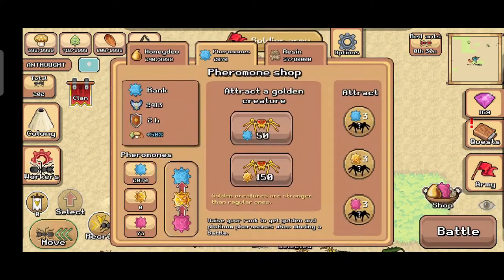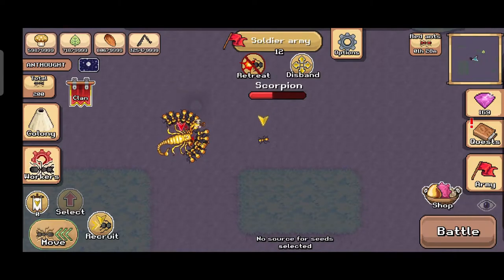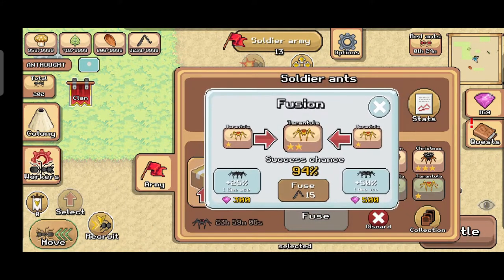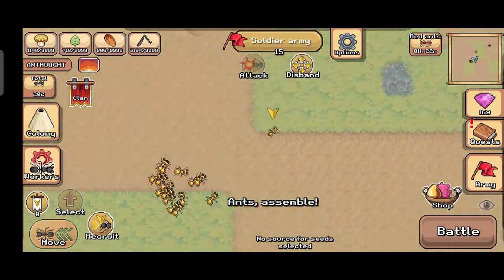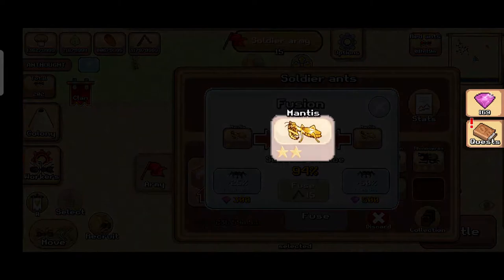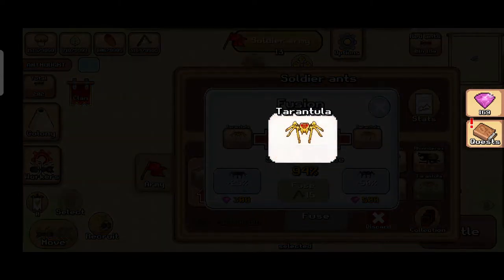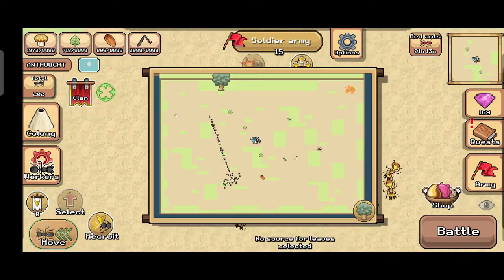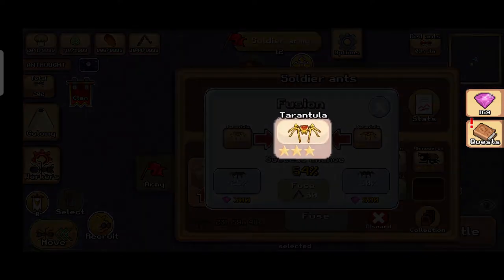Pocket Ants 2000 Blue Pheromones 40+ Golden Creatures (PART 1)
INSANE Pocket Ants 2000+ Blue Pheromones Attracting 40+ Golden Creatures PART 1